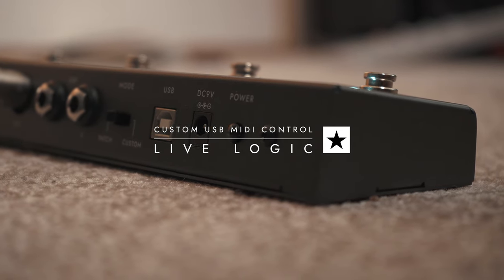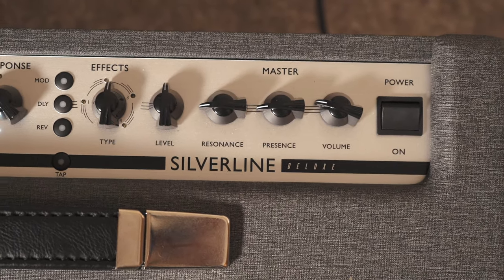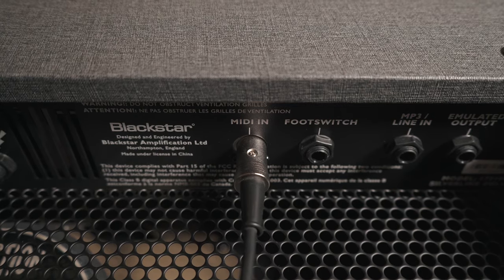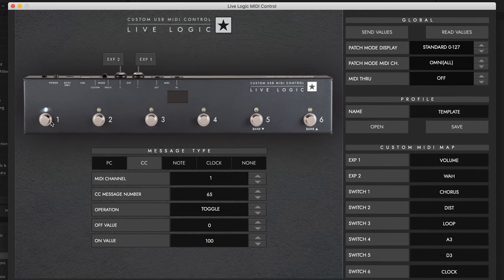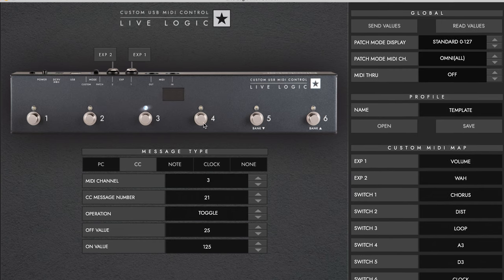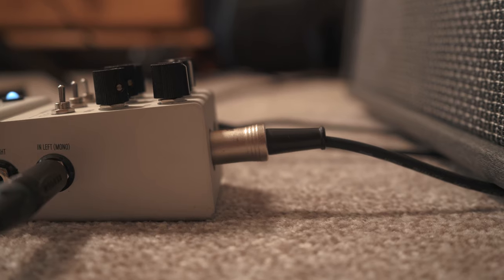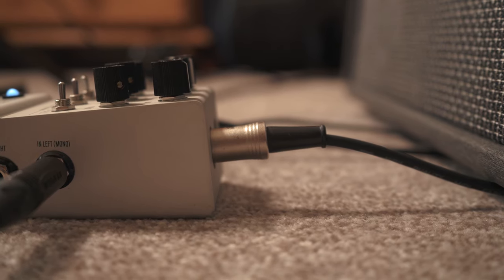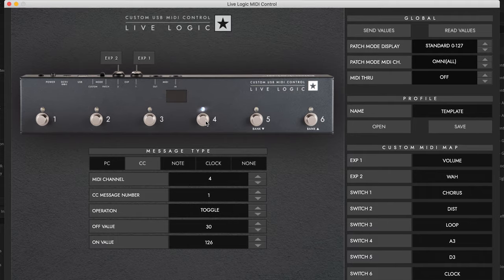Controlling Effects Pedals & Amplifiers with Live Logic MIDI Footcontroller | Blackstar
The Live Logic MIDI footcontroller enabled full control over effects parameters within MIDI enabled pedals and amplifiers.

Using the Silverline Deluxe and @walrusaudioeffects Mako D1 Delay, we show you how to do this.